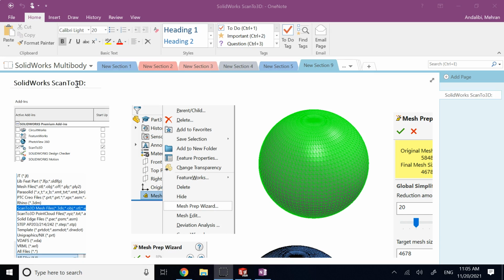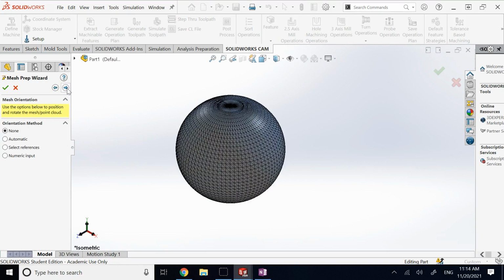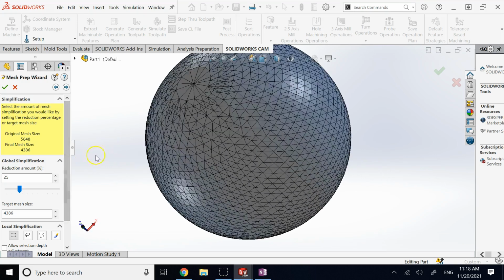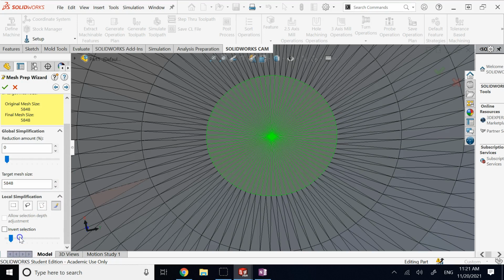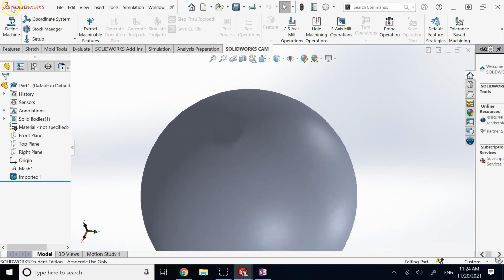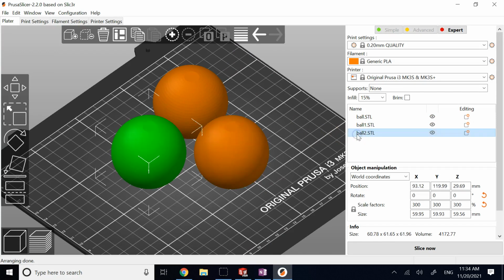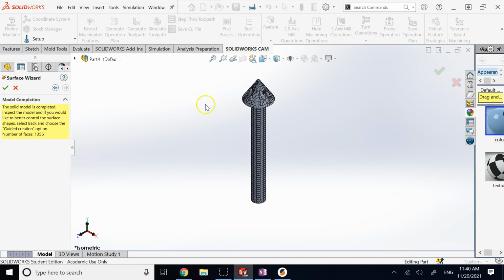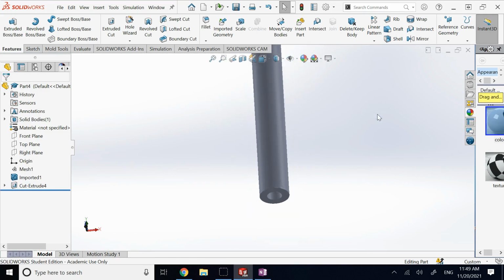SolidWorks ScanTo3D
Using SolidWorks ScanTo3D to import, process, and convert mesh files into surface and/or solid models are explained in this video.